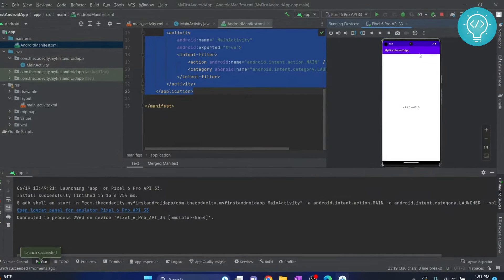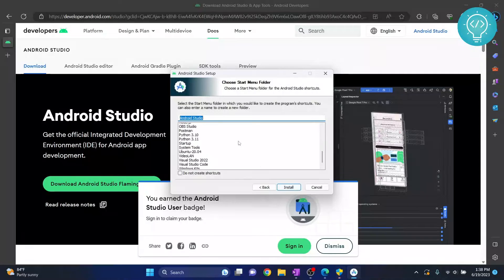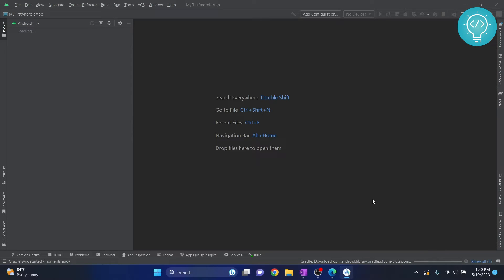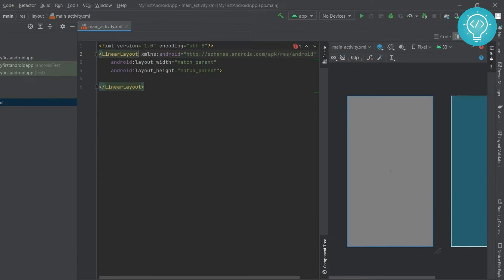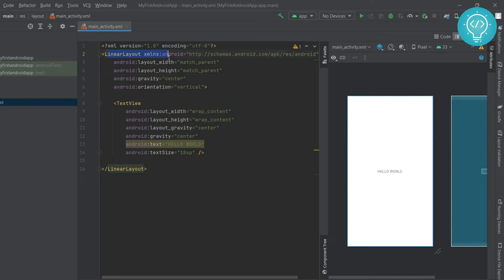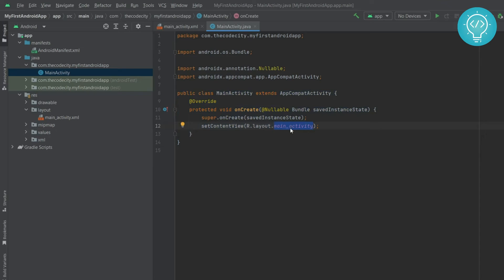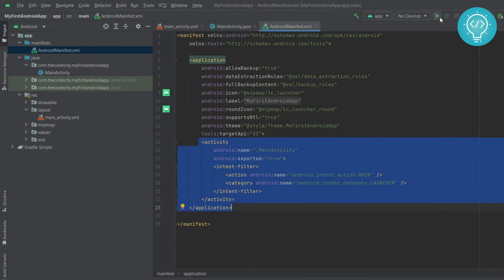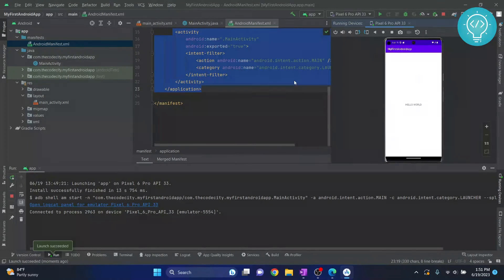How to Install Android Studio on Windows 11 / Windows 10 (Step By Step)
In this Video, I'll show you how to install Android Studio and build your very first Android application! In this step-by-step video, I'll walk you through the process of setting up Android Studio on your computer and creating a simple app from scratch.
I'll go over the following things in the video:

- Introduction and Android Studio Installation
- Creating a New Project
- Understanding the User Interface
- Building the User Interface
- Adding Functionality with Java

Whether you're a beginner or just getting started with Android development, this tutorial will equip you with the knowledge and skills needed to install Android Studio, create a simple app, and pave the way for your future app development endeavors.